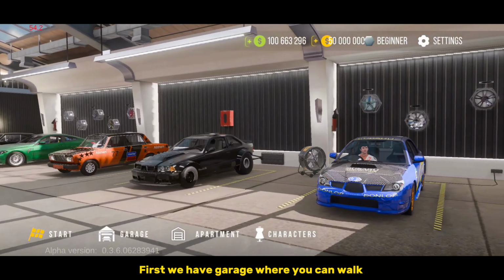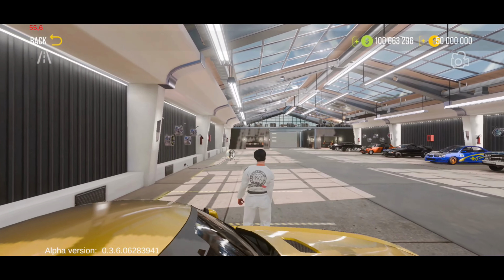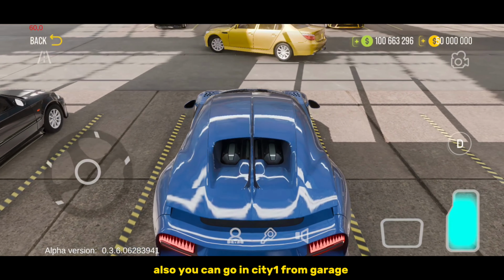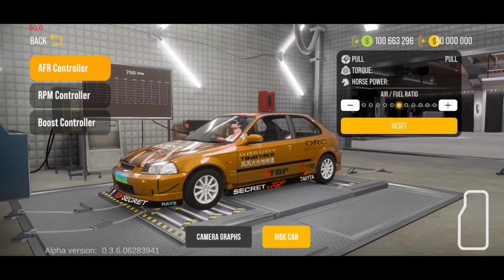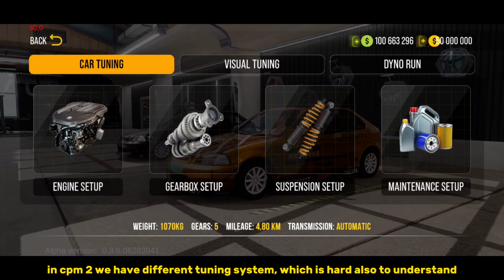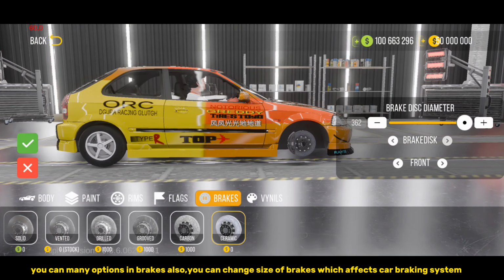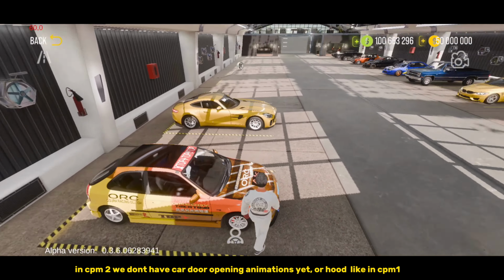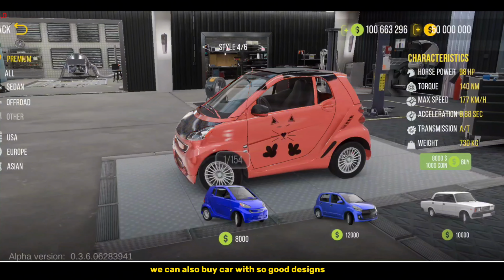10 Facts which makes Cpm 2 different from cpm1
top 10 facts which makes car parking multiplayer 2 different from car parking multiplayer 1
Contact links in channel bio

car parking multiplayer tiktok
car parking multiplayer тикток
tiktok videolari
cpm
how to get money in car parking multiplayer all tricks
how to get 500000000milion in car parking multiplayer
money making glich in car parking
how to get rich in cpm
how to play with your friends in car...
car parking how to
cara add friend di car parking muitip...
how to connect in car parking multi.
car parking multiplayer how to add f...
how to make friends in car parking.
car parking friends online
how to join your friend in car parkin..
how to add your friend in car parkin.
the player is not in the room car par..
cara add friend di car parking multip..
how to play with friends in car parki..
|how to join room in car parking mult...
paano mag join sa car parking multi.
car parking multiplayer with friends
how to add friend in car parking mul...
how to add someone on car parking..
car parking multiplayer online friend.
car parking
how to play with your friend in car p...
how to play car parking multiplayer ...
how to add friends in car parking m.
how to play multiplayer in car parkin.
car parking multiplayer how to play..
car parking multiplayer me friend ke.
how to invite friends in car parking
how to join in car parking multiplayer
car parking multiplayer friend ke sat..
how to add friend in car parking
how to multiplayer in car parking
how to join friends in car parking m..
car parking multiplayer add friend
car parking multiplayer kaise khele
how to join a friend in car parking m..
how to join friend in car parking mul...
how to connect car parking multipla..
how to play online in car parking mu..
car parking multiplayer play with frie...
how to play multiplayer in car parking
how to add a friend in car parking m..
how to add friends on car parking m..
how to add people on car parking m.
car parking multiplayer online
car parking multiplayer friends not i..
car parking multiplayerbest colour code in car parking mult..
car parking multiplayer color code
car parking w210
car parking color Code
best color code for car parkingg multi.
fake taxi car parking
| best color codes for car parking mul.
how to download car parking mułtip.
best color code in car parking multi..
cool color codes for car parking mul.
color codes for car parking multipla.
cpm color code
tlood
Dcar parking multiplayer beta
mercedes w210
best colour codes for car parking m.
car parking multiplayer
fake taxi car parking multiplayer
how to sell car in world sales car pa..
car parking multiplayer w210
color code car parking multiplayer
car parking mutiplayer best colour ..
carx street vs car parking multiplaye
gold color code in car parking multi..
how to sell car in car parking multipl.
car parking multiplayer download
how to sell your car in world sale in.
best color car parking
car parking fake taxi
U car parking multiplayer 2023
car parking multiplayer how to sell L.
car parking multiplayer new update
code color car parkingtlood
como jugar con amigos car parking
Dcar parking muitiplayer arkadaşla na.
free car parking account
cpm free account
Cómo jugar con amigos en car parki...
como jugar multijugador en car park..
free acc car parking
car parking multiplayer account
how to connect car parking muitipla.
car parking multiplayer free account..
acc car parking free
how to play online in car parking m.free account car parking multiplayer
como jugar car parking con amigos
car parking free account
como jugar con amigos en car parki.
Dcar parking multiplayer
como agregar amigos en car parking
car parking
car parking arkadaşla oynama
como jugar con un amigo en car par...
free account car parking
car parking nasil arkadaşlarla oynanir
| free acc car parking multiplayer